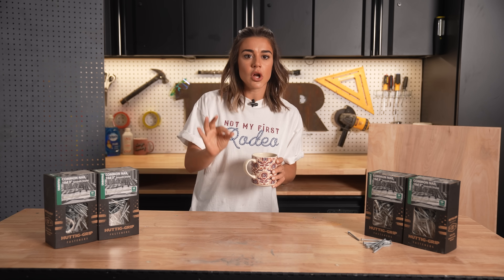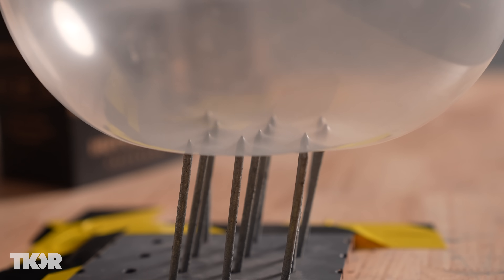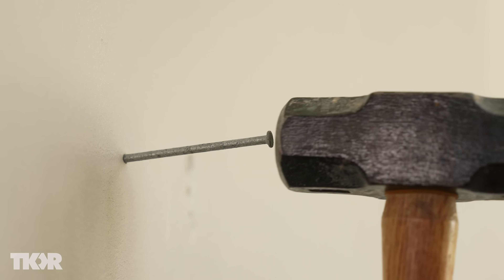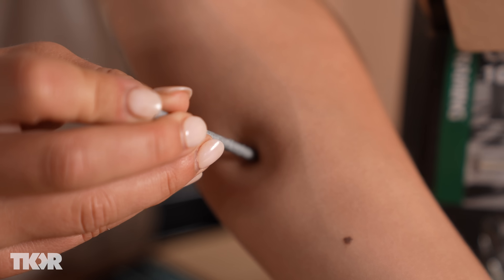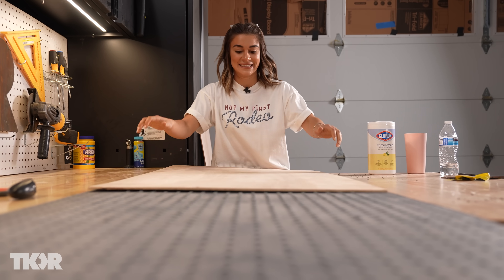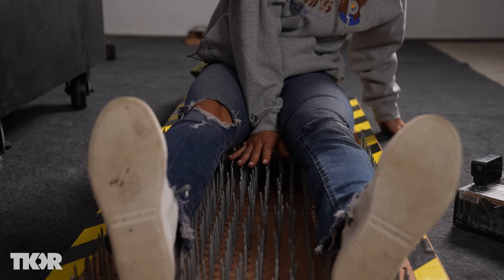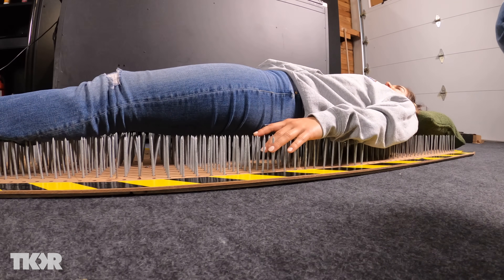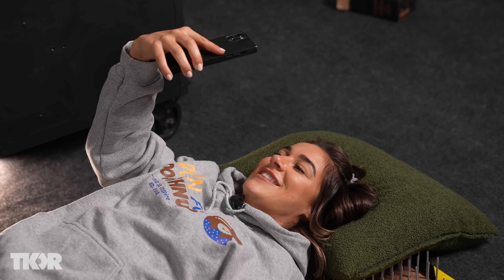Is THIS the Most Comfortable Bed?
We're building a bed of nails! What are the physics at play here? Will Grace puncture herself? Will it be weirdly comfortable? Let's find out!

Send Us Some Mail:
TKOR
63 East 11400 S # 198